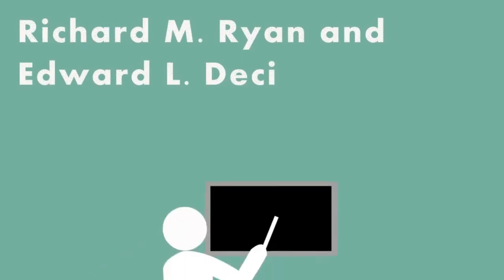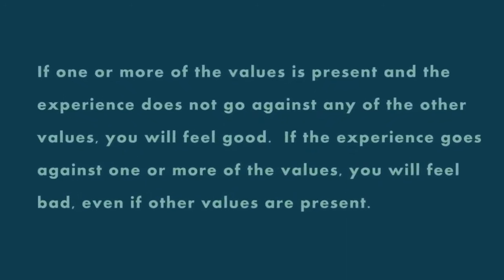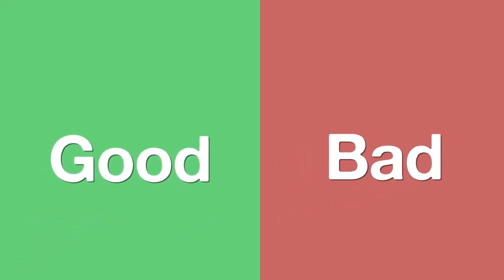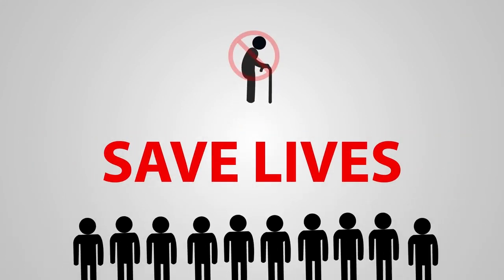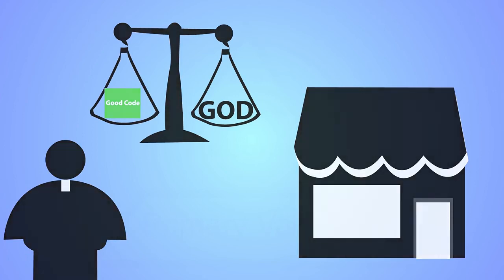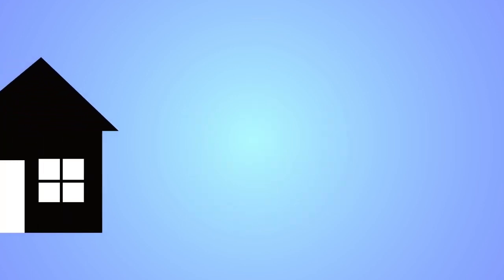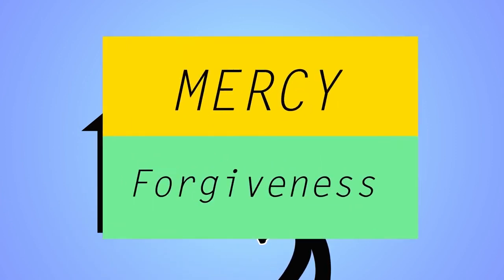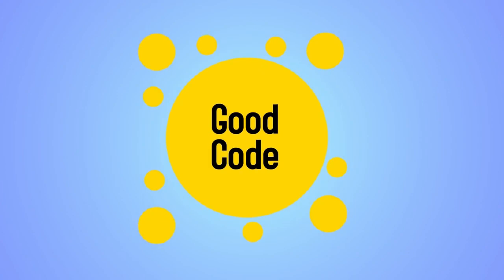Smart Group History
Jeff Liautaud, founder of Loquate, will share an early experience of his at Quincy College.  Hear what made community his lifelong avocation.  Hear primary values used by Smart® groups to satisfy innate needs and build community.